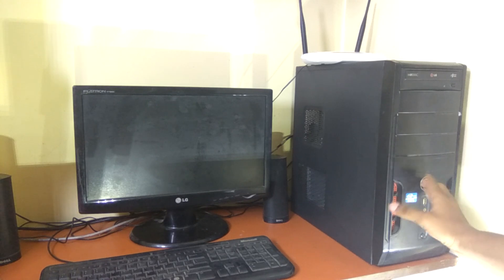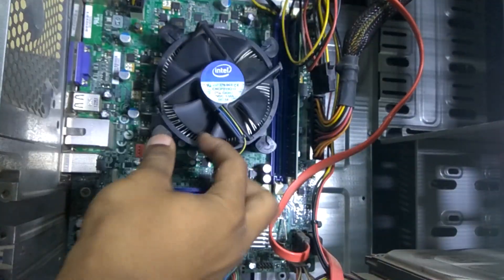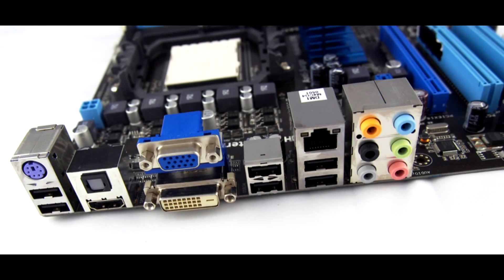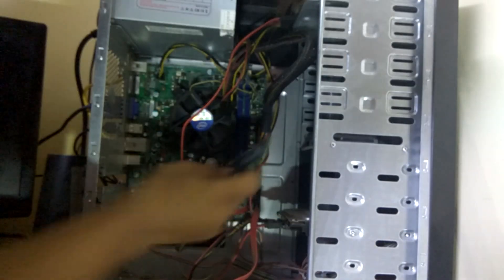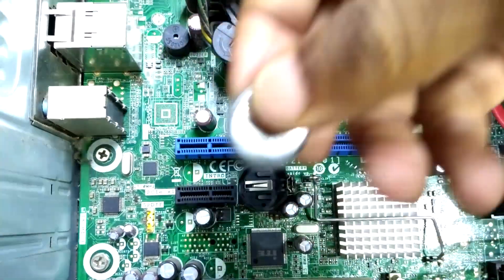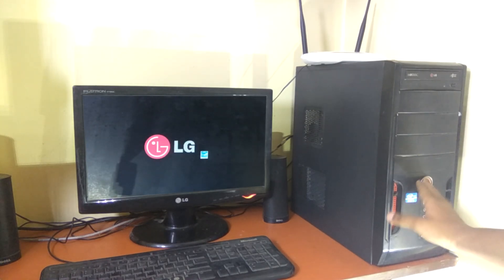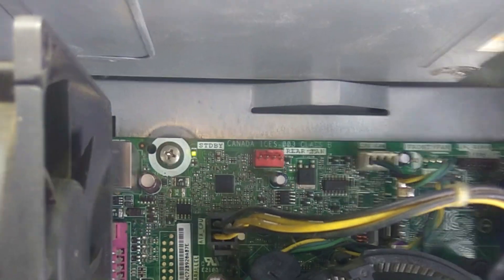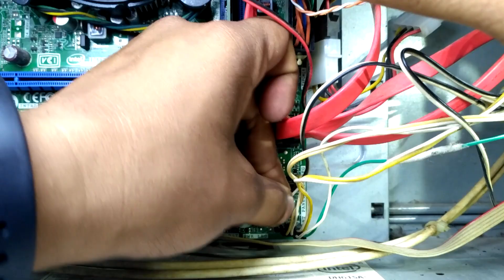What To Do When Your PC is Not Working 😬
Additional Troubleshooting Steps:

1. Scenario CPU is Running but Monitor is not working
~Check whether power is coming to monitor or not

2. Scenario CPU running but showing no signal on the monitor
~Check the keyboard if num lock is glowing then only check monitor side
~If num lock led is not glowing then perform the following steps as per the video
~Check Your Video Cables
~Clean The Ram and reinstall
~If there are multiple rams then install one of the rams and try to start
~If graphics card installed then remove clean and install it back
~Remove the power supply connection and fix everything back